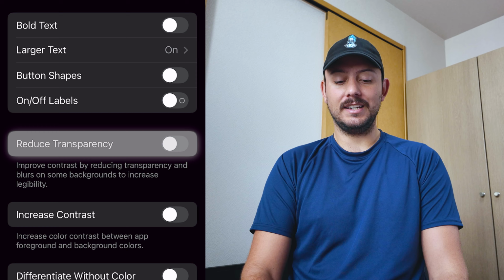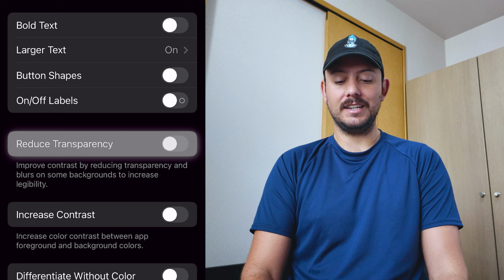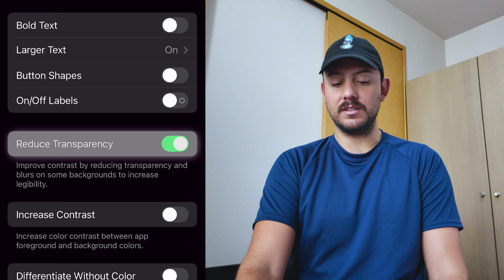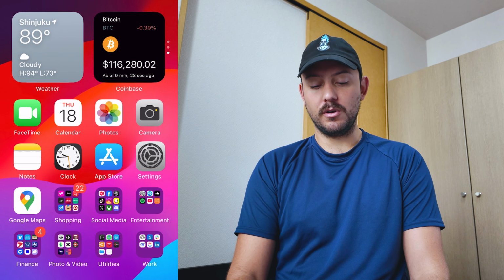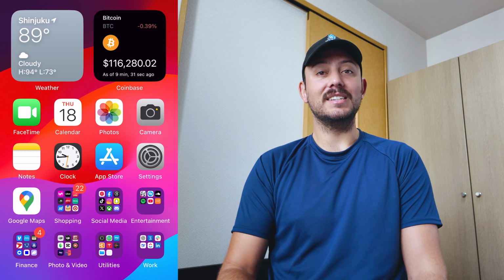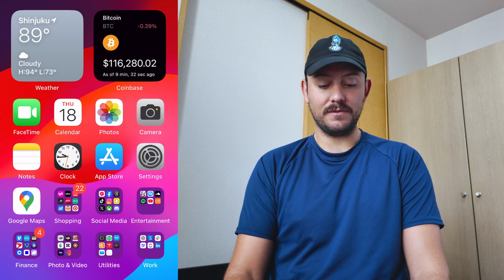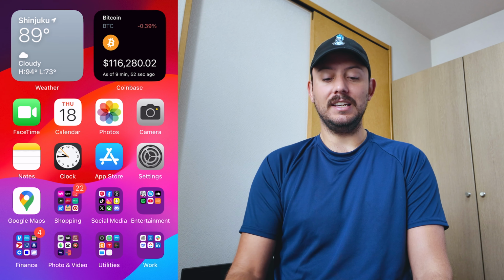How to Reduce Transparency on iPhone (Improve Screen Clarity & Readability)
In this video, I’ll go over how to reduce transparency on your iPhone using a simple accessibility setting. I show where to find the Display & Text Size menu and how to turn on Reduce Transparency step by step. This setting helps make menus, backgrounds, and app screens easier to see with clearer contrast and solid colors.

Be sure to watch this video all the way as I cover how this iPhone setting improves screen visibility and reduces visual strain. You’ll see how changing one toggle can make text, icons, and Control Center elements stand out more. These tips are helpful for users who want a cleaner look, better readability, and a more comfortable viewing experience.

Reducing transparency on iPhone is a quick way to adjust visual effects and improve screen clarity without changing apps or layouts. This guide focuses on iPhone accessibility settings, display options, and text size controls that make everyday use smoother. By adjusting transparency effects, iOS visuals become easier on the eyes and more consistent across apps and menus.

– Brett

Timeline:
0:00 - Introduction
0:06 - Opening Settings
0:10 - Going to Accessibility
0:14 - Tapping Display & Text Size
0:20 - Enabling Reduce Transparency